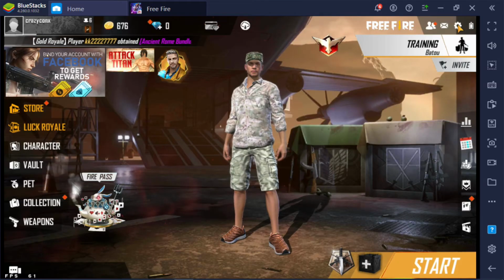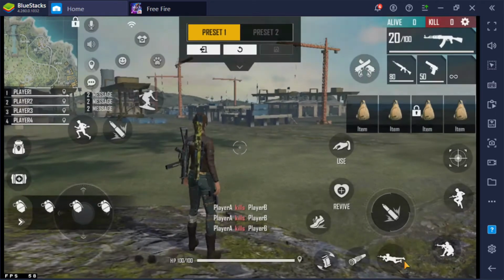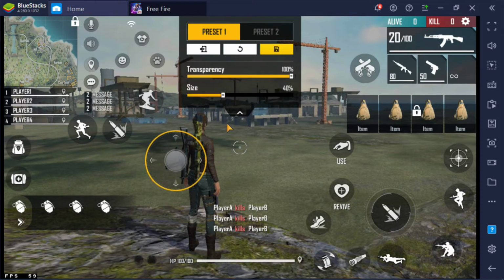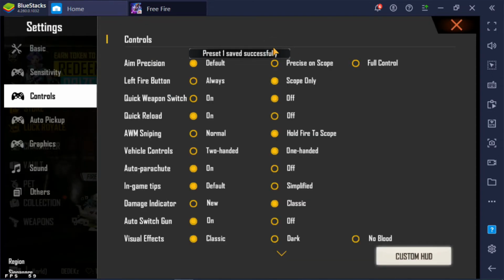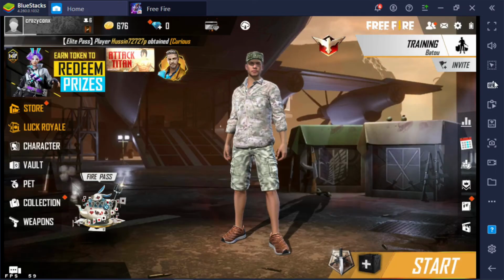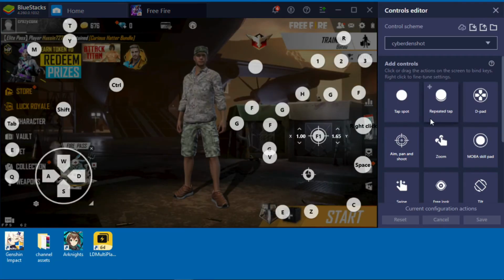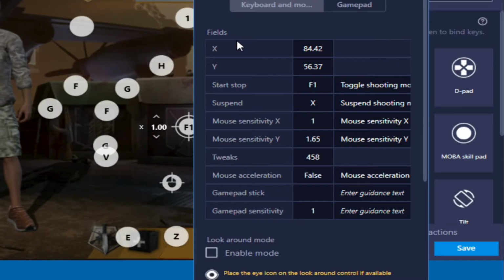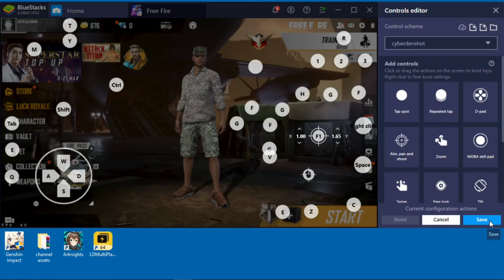How to fix Blue stacks joystick problem Fix 100%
Control settings